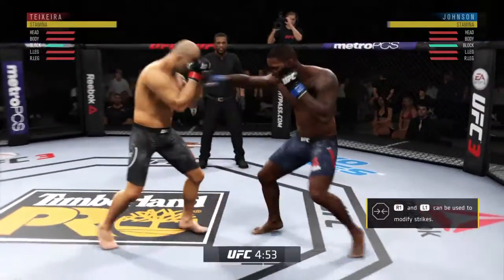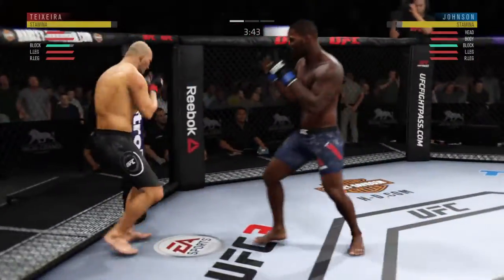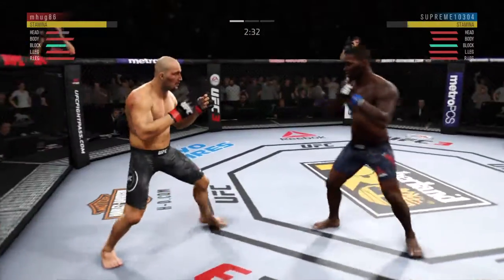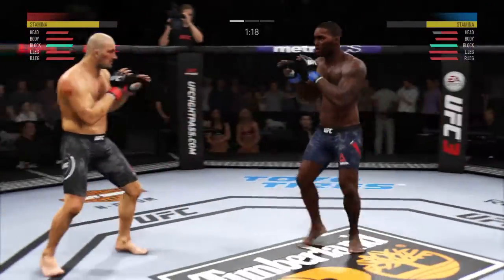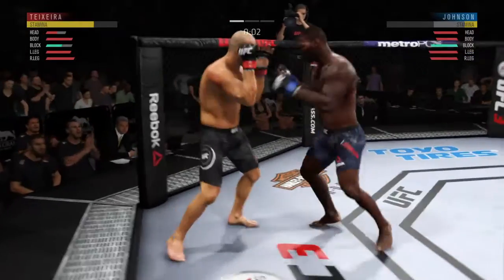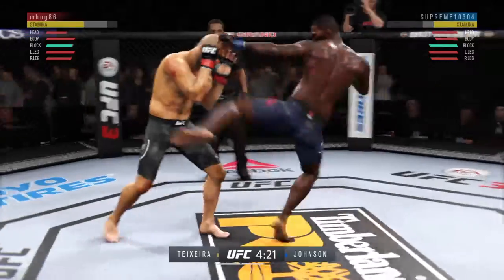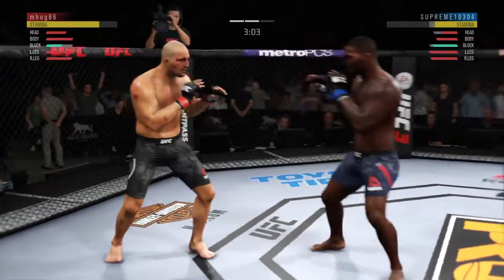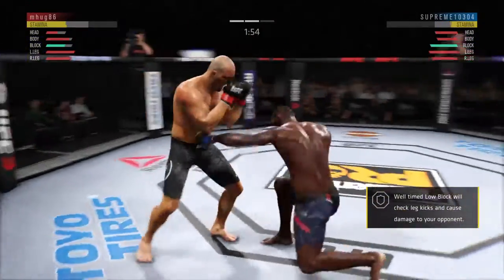UFC 3- Ranked match Vs Mhug86